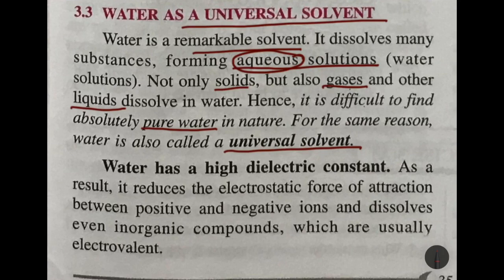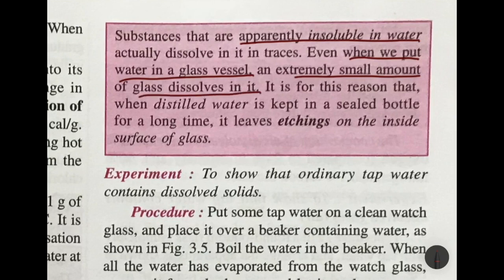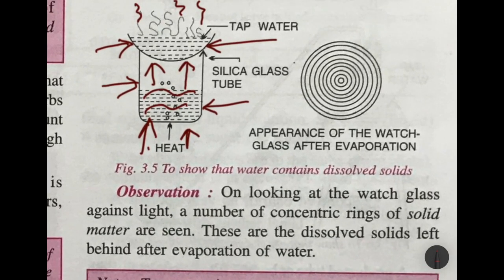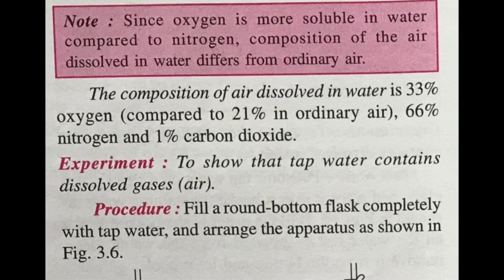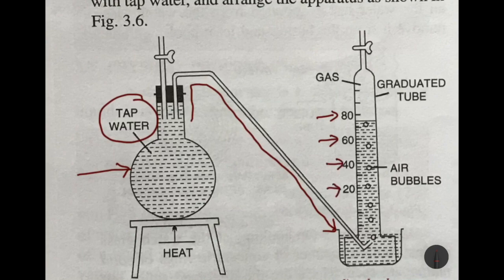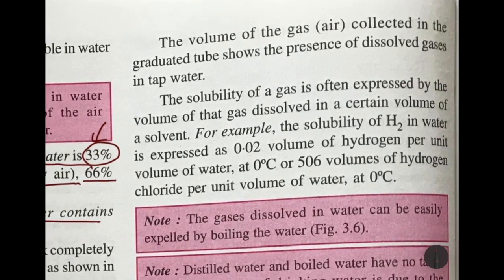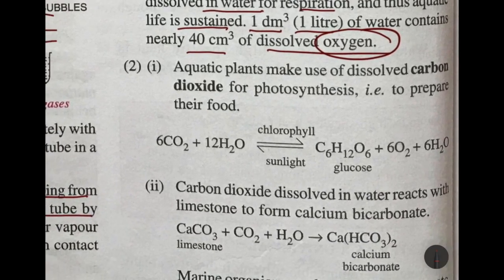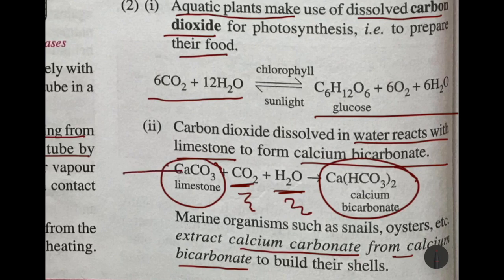Class VIII Chemistry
Water Part II